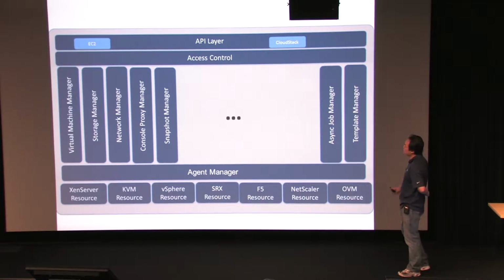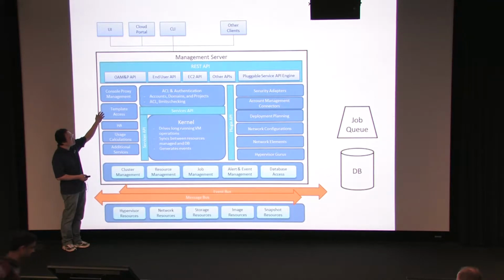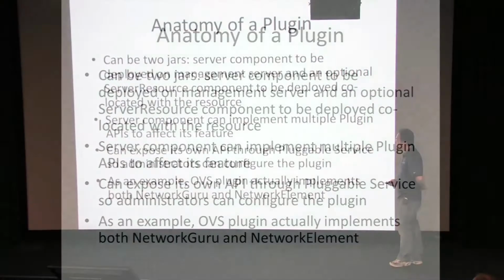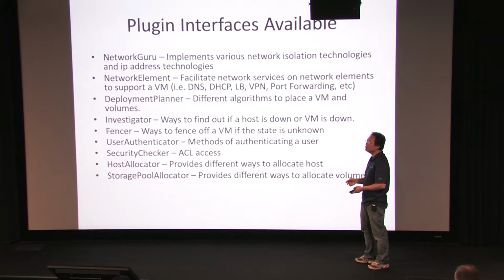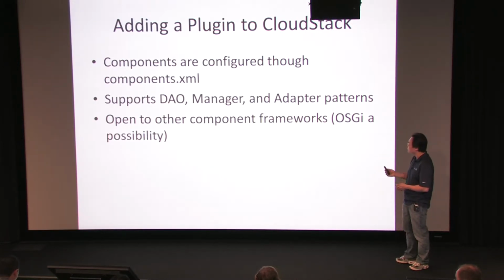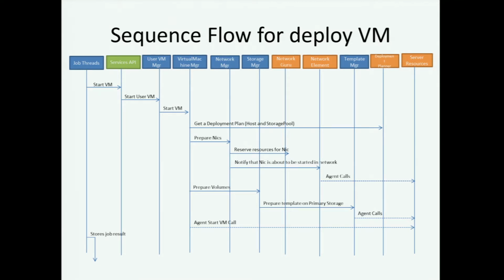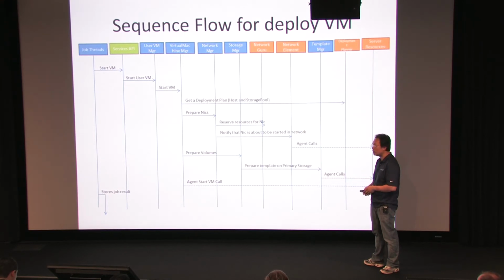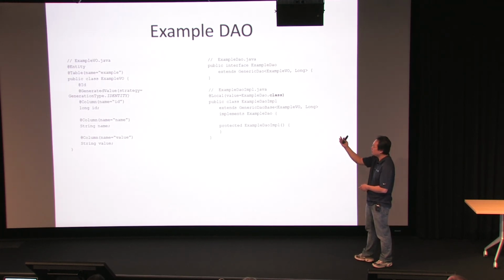General CloudStack Architecture 2/2 - Alex Huang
The second half of "General CloudStack Architecture" by Alex Huang at the CloudStack Developer On-Ramp, May 2012, Santa Clara, CA.